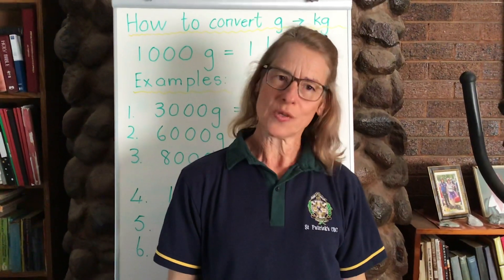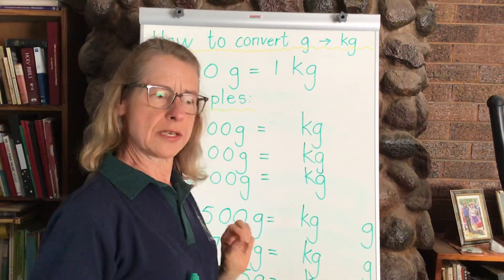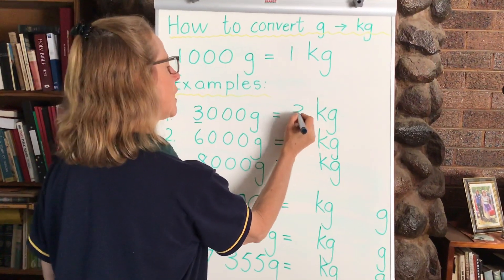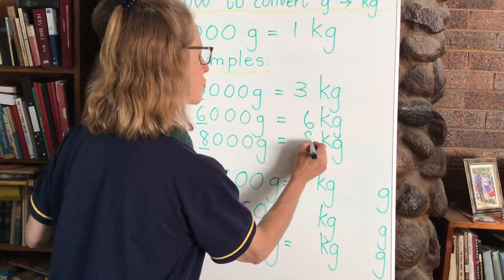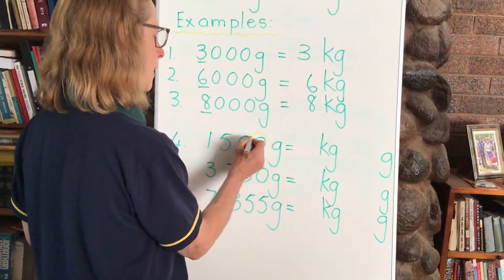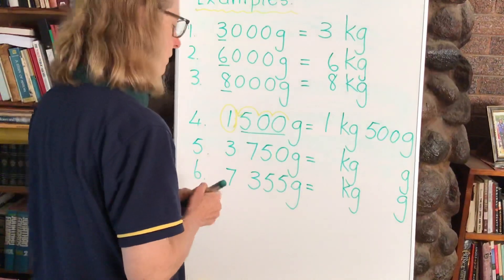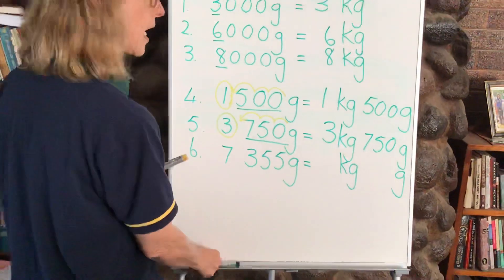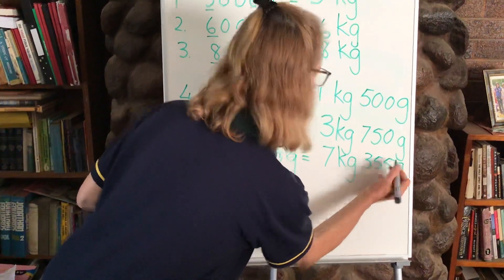Converting grams to kilograms - grade 4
Basic conversion of grams to kilograms.